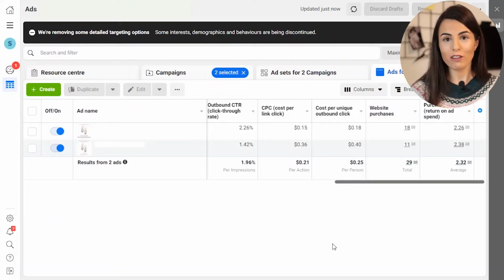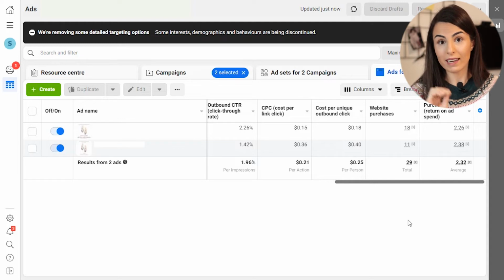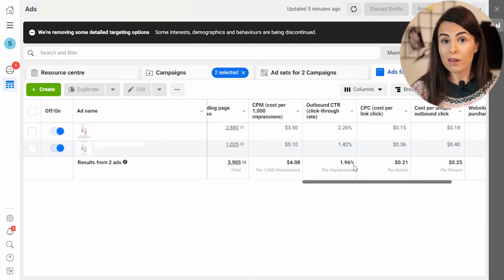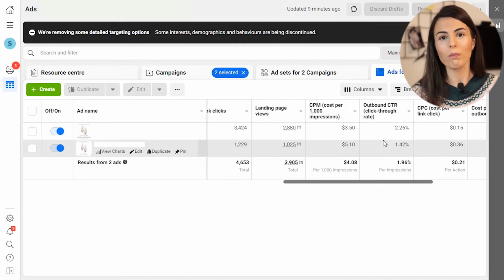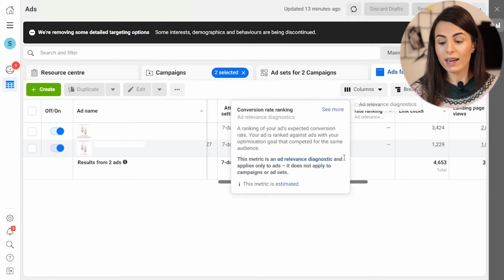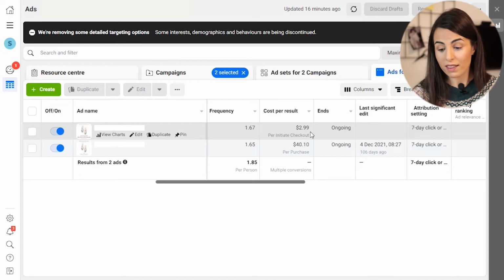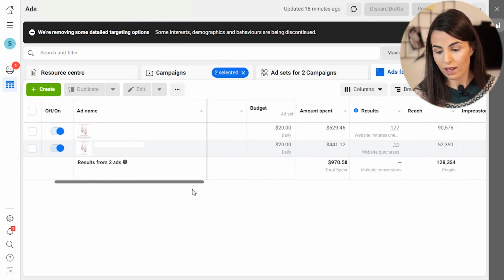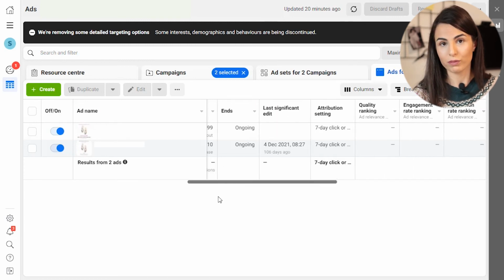How To Analyze Your eCommerce Facebook and Instagram Ads Results -Shopify Dropshipping and eCommerce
Analyzing your Facebook Ads Campaigns Results is one of the most important steps in running successful Ads.

Understanding all the metrics, you find inside your ads manager can be challenging!

In this video, I will show you the most important metrics to follow, how to read each metric, and, most importantly, how to use these metrics to improve and optimize your ads and campaigns.
Without reading your metrics properly, you can never know what is working and what are the things you must improve or fix.

So if you have been wondering for a while "how to analyze your campaigns?", this video is perfect for you.

TimeStamps
0:00 Intro
1:34 Step#1
6:41 Step#2
8:33 Step#3